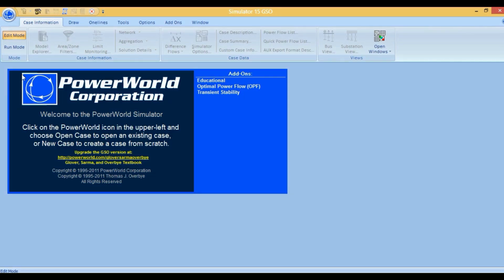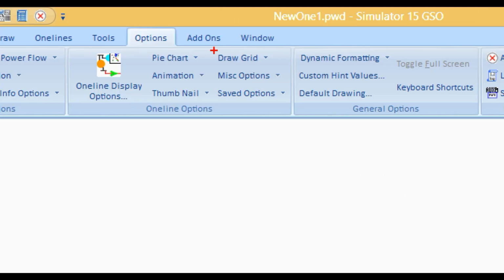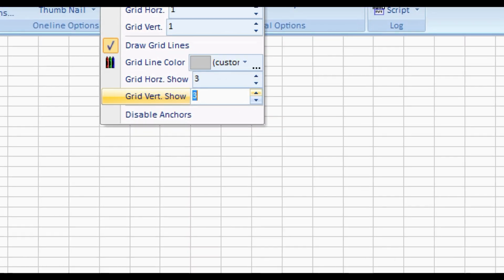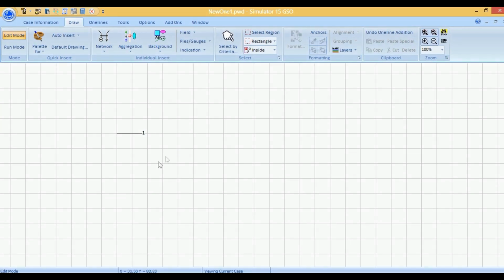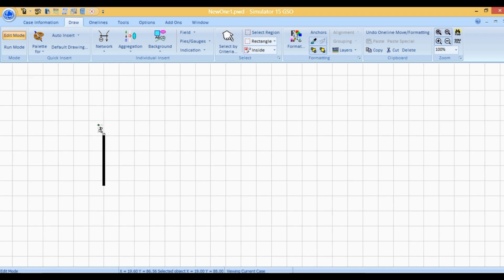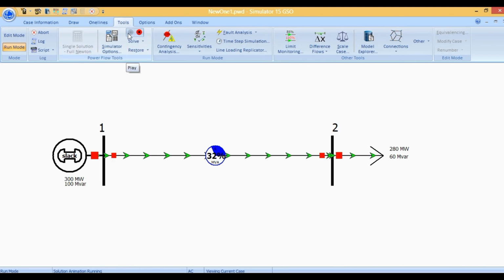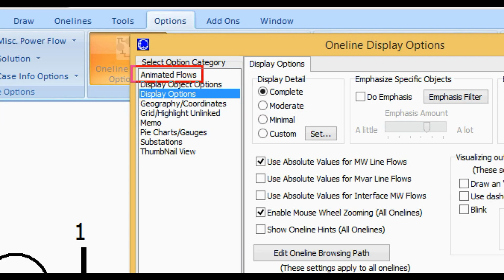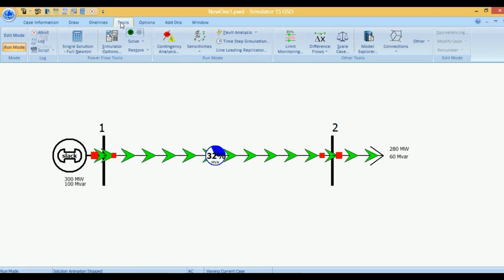Some Tips for Better Visibility in Power World Simulator | Dr. J. A. Laghari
This video tutorial deals with the steps taken for better visibility of different components in order to make them good looking such as grids on the screen, thickness of different components, graphics for good quality colors.